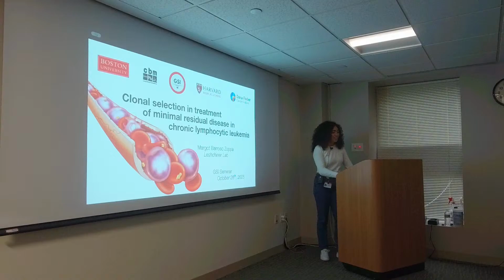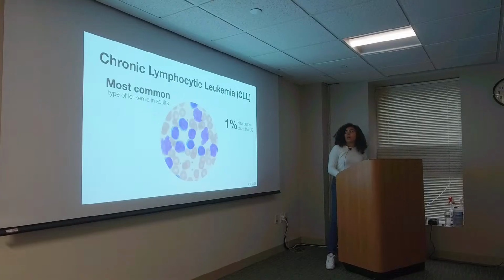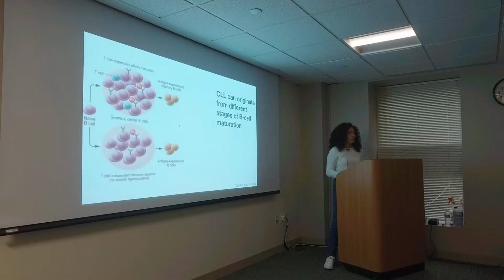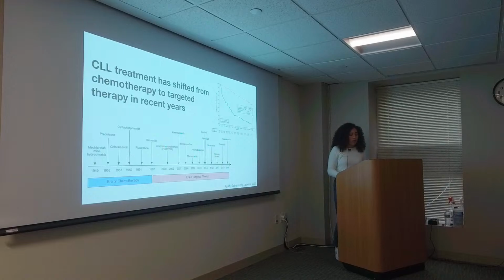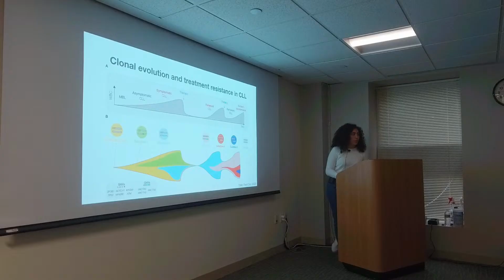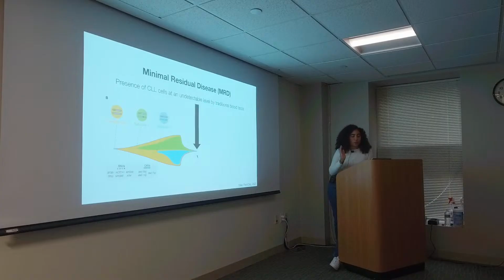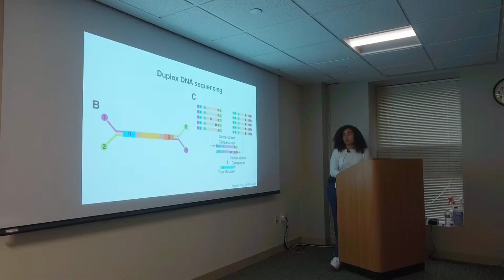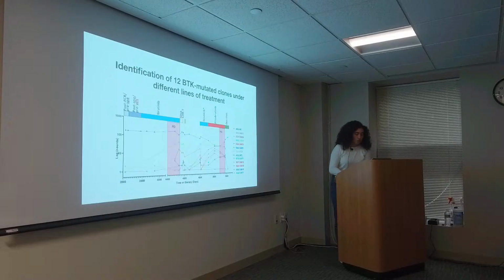October 28th (Tuesday) – Margot Barroso Zuppa